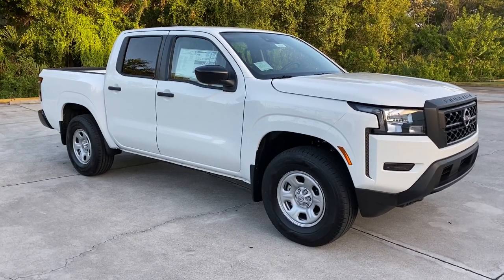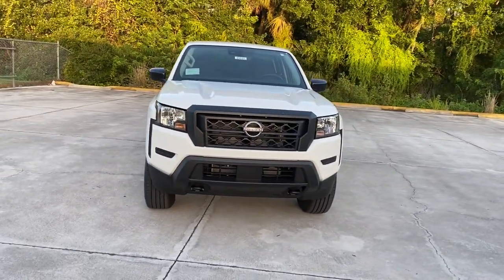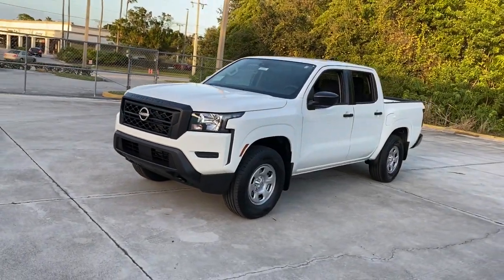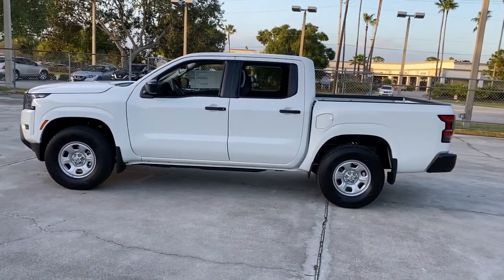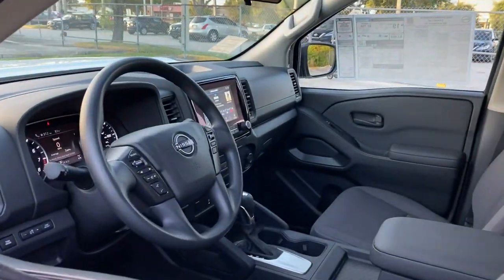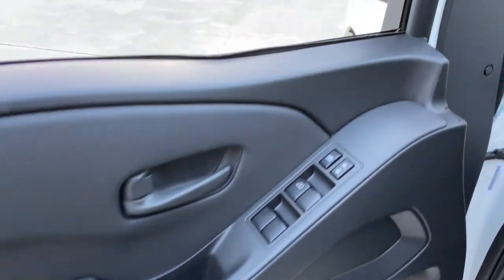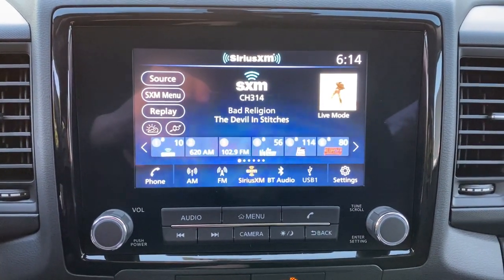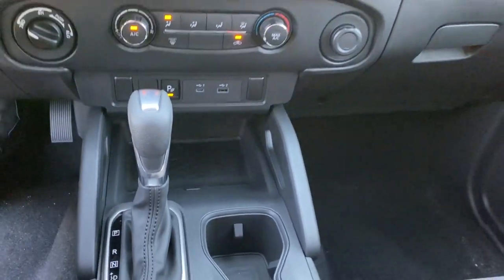2022 Nissan Frontier Vero Beach, Fort Pierce, Sebastian, St. Lucie Melbourne, FL 22051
Glacier White New 2022 Nissan Frontier available at Sutherlin Nissan Vero Beach. Servicing the Fort Pierce, Sebastian, St. Lucie, and Melbourne Florida area.

[V01] TECHNOLOGY PACKAGE -inc: Rear Sonar System Rear Automatic Braking (RAB) High Beam Assist (HBA) Blind Spot Warning (BSW) Rear Cross Traffic Alert (RCTA) Intelligent Cruise Control (ICC) Lane Departure Warning (LDW) [L93] FLOOR MATS CHARCOAL CLOTH SEAT TRIM GLACIER WHITE [B92] SPLASH GUARDS Four Wheel Drive Power Steering ABS 4-Wheel Disc Brakes Brake Assist Brake Actuated Limited Slip Differential Steel Wheels Tires - Front All-Season Tires - Rear All-Season Conventional Spare Tire Tow Hooks Privacy Glass Intermittent Wipers Variable Speed Intermittent Wipers Power Door Locks Automatic Headlights AM/FM Stereo Satellite Radio MP3 Player Steering Wheel Audio Controls Bluetooth Connection Auxiliary Audio Input Smart Device Integration Requires Subscription Bucket Seats Pass-Through Rear Seat Rear Bench Seat Adjustable Steering Wheel Trip Computer Power Windows Keyless Start Keyless Entry Power Door Locks Cruise Control A/C Cloth Seats Driver Vanity Mirror Passenger Vanity Mirror Power Windows Power Door Locks Trip Computer Engine Immobilizer Traction Control Stability Control Traction Control Front Side Air Bag Front Collision Mitigation Driver Monitoring Tire Pressure Monitor Driver Air Bag Passenger Air Bag Front Head Air Bag Rear Head Air Bag Passenger Air Bag Sensor Knee Air Bag Child Safety Locks Back-Up Camera